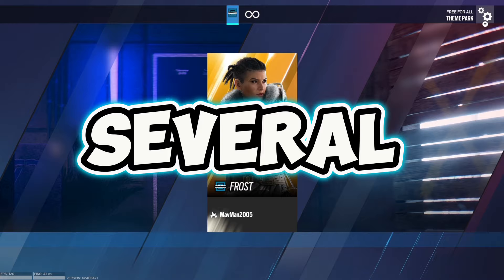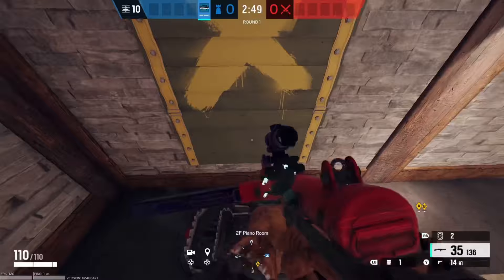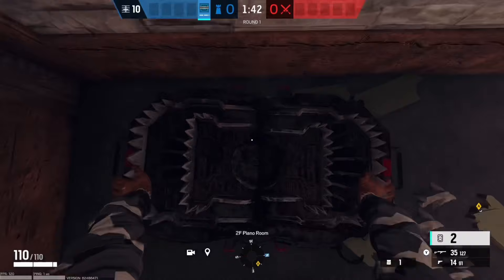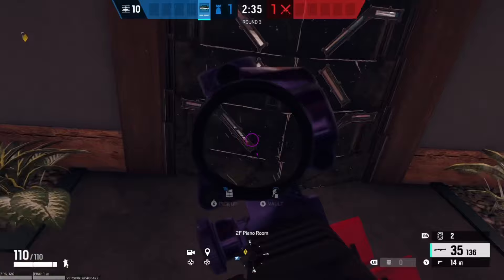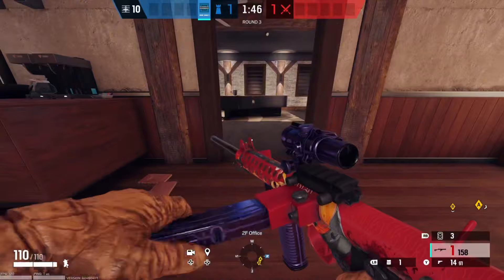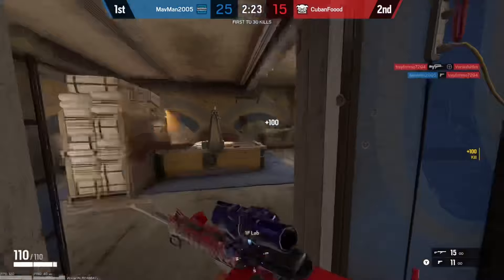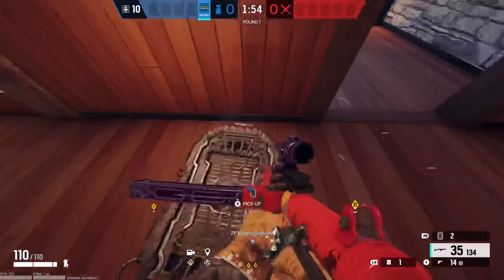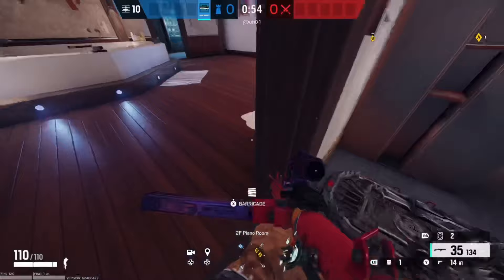HOW TO PLAY FROST BEST GUIDE! Rainbow Six Siege Operator Guide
Hello everybody in this video i go over several tips to help you all play frost the BEST! please let me know how this guide helped you in the comments down below and also please make sure to drop a like and subscribe if you enjoyed my content! i hope you all have a great day!